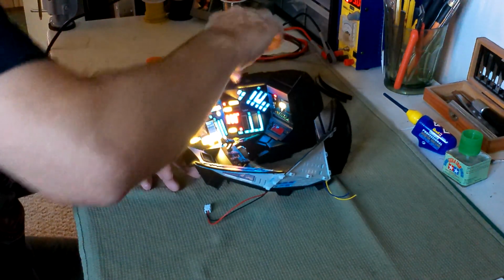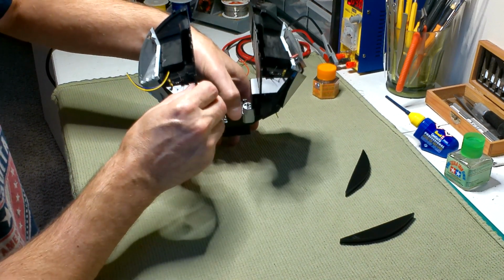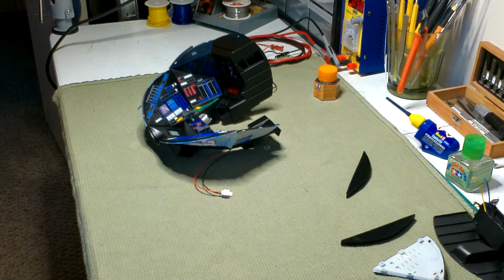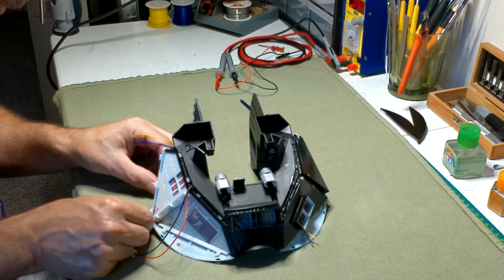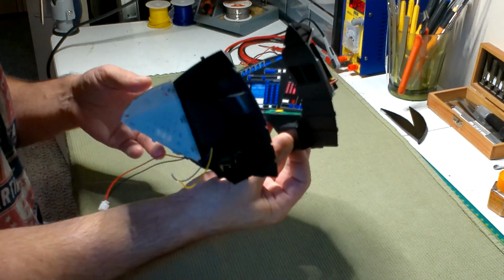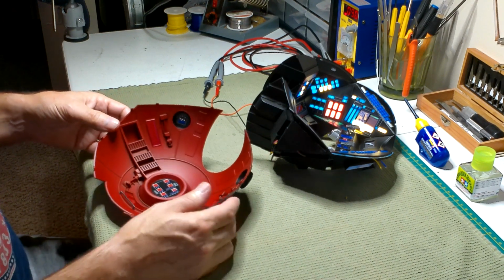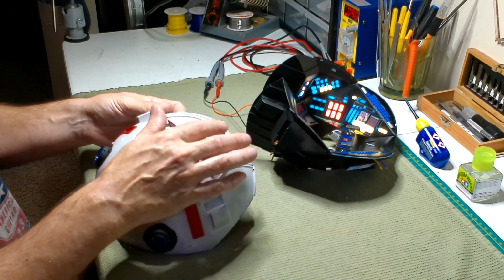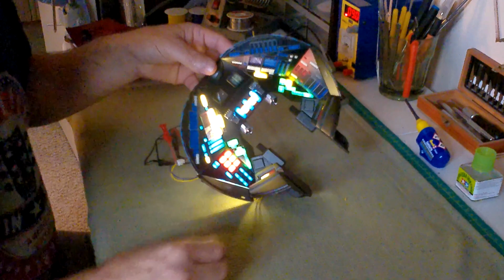MOEBIUS MODELS 2001 EVA POD PART-11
Gluing the last of the control panels on the EVA pod.